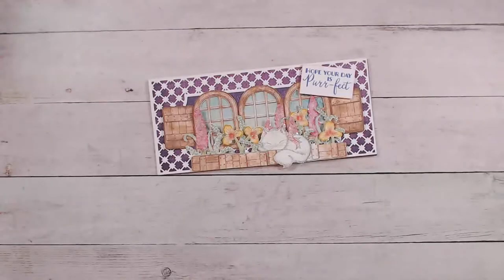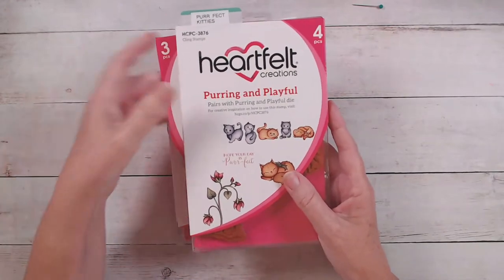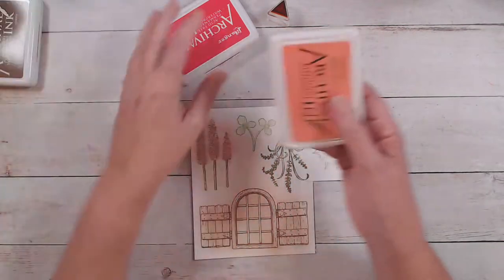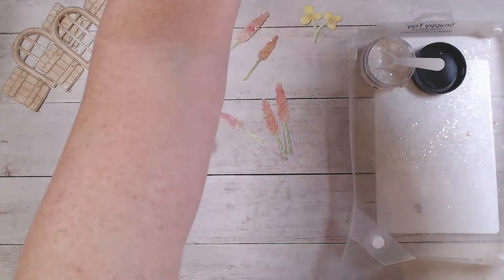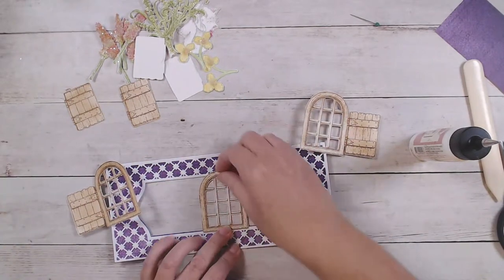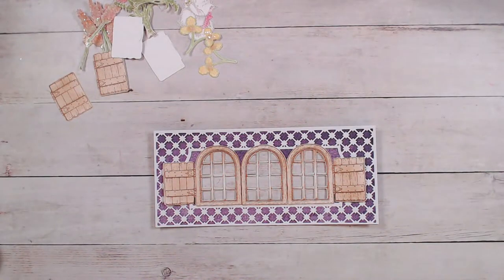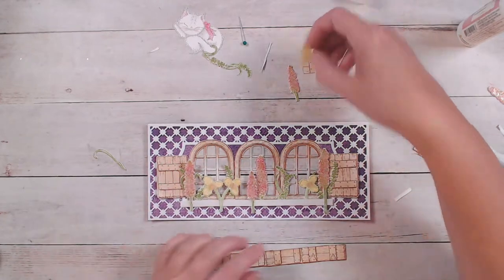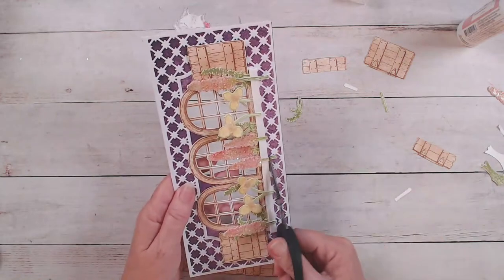Have a Purr-fect Day Window Card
Join Carrie and follow these tips to create a slimline card with the “Purr-fect” embellishments the EZ Way!

FREE Paper pad with a $100 order! Limit one per order, savings end 30th May 2023.